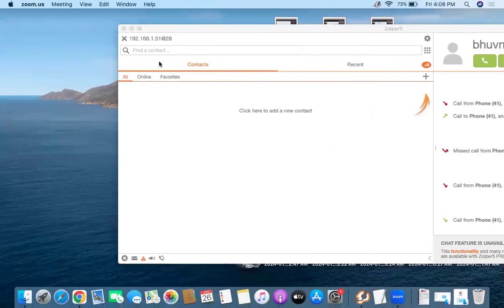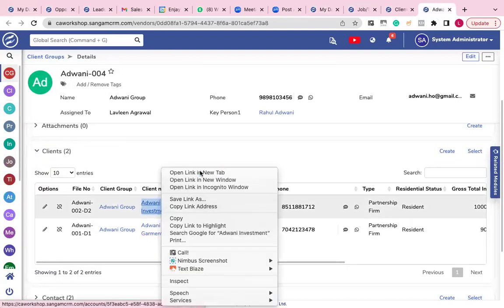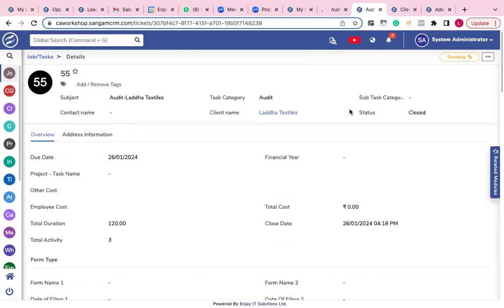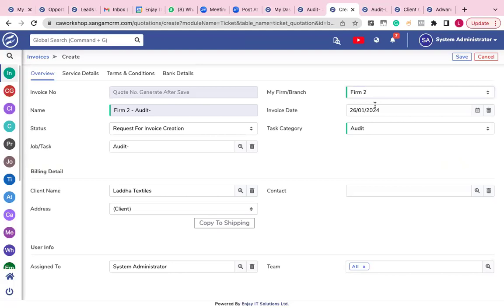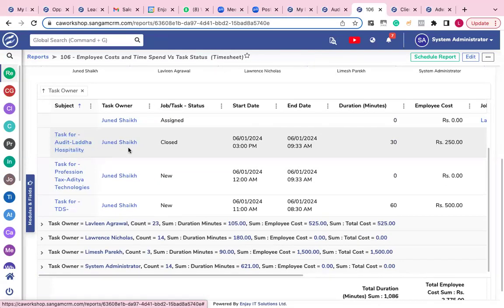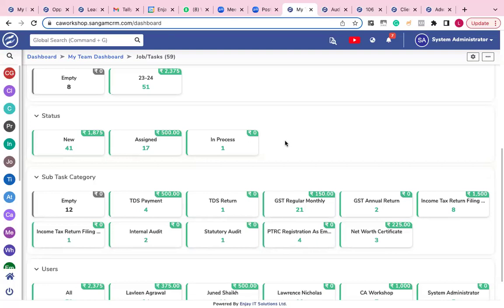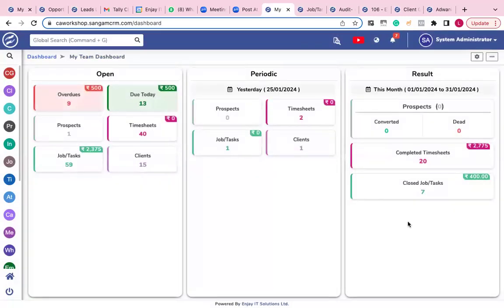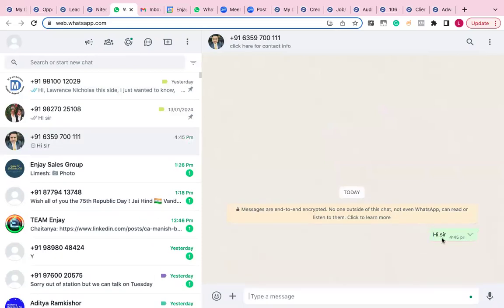Sangam CRM: Practice Management Software for Chartered Accountant Demo | CRM for CA